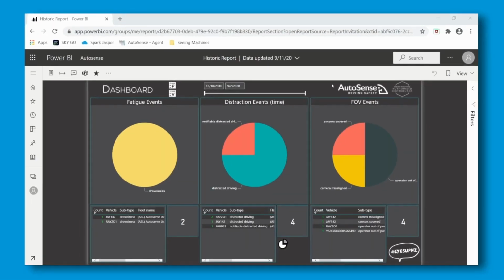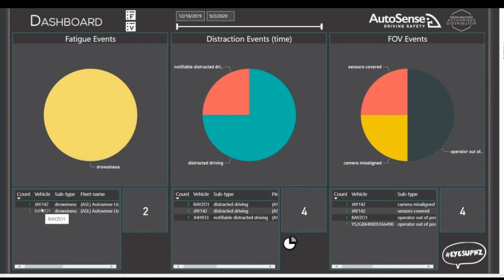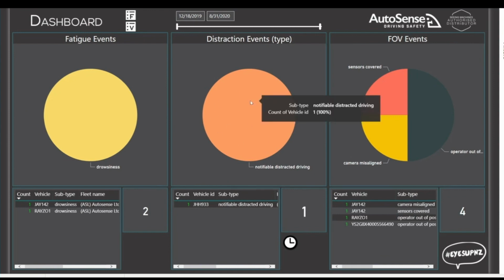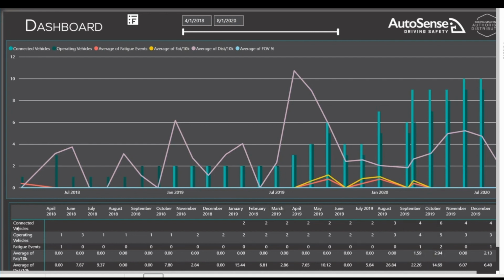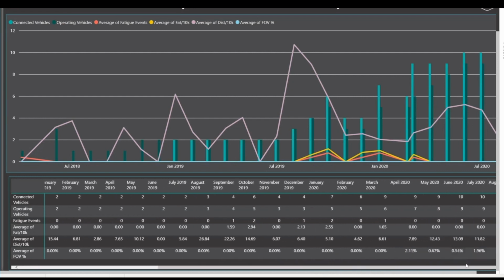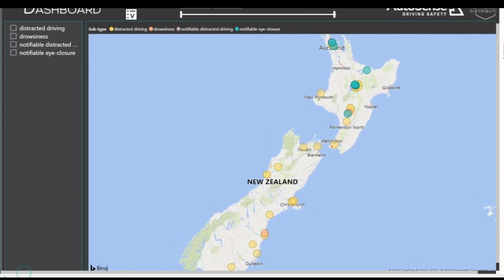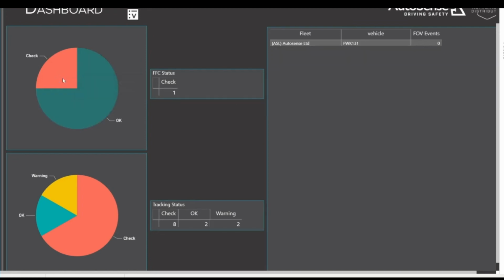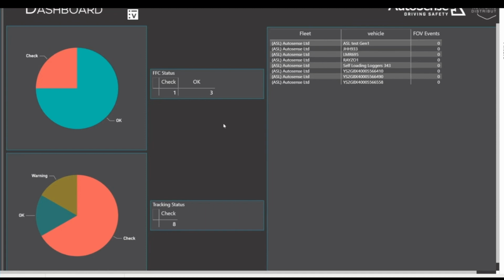Introducing Power BI